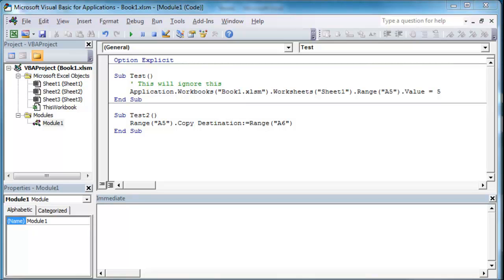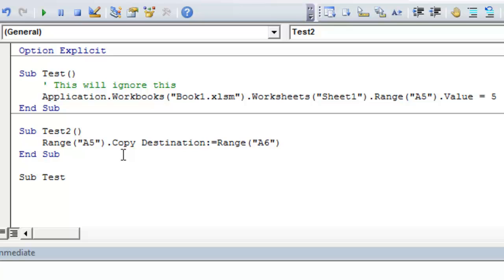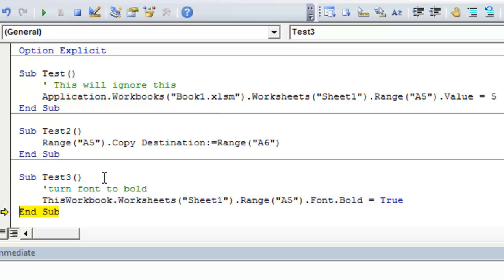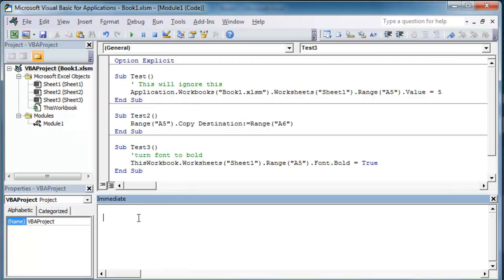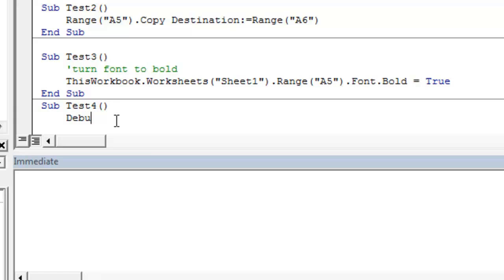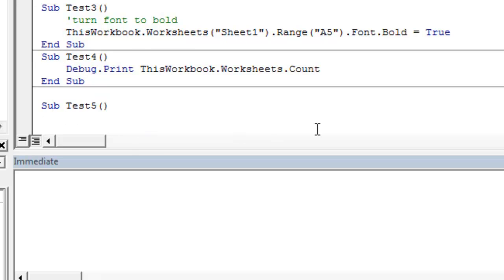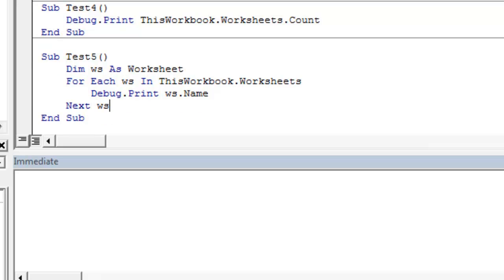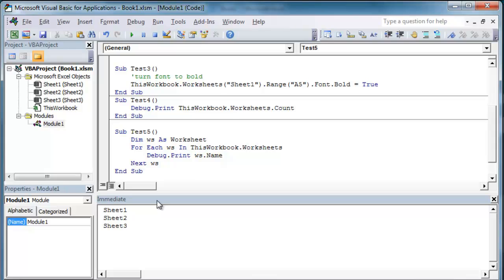Intro to Excel VBA - Writing VBA Code Pt. 2